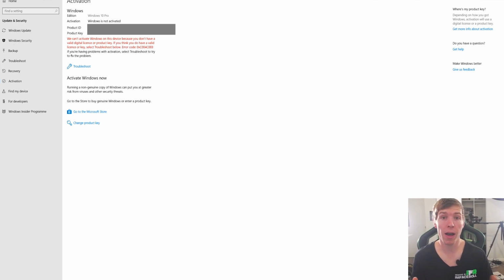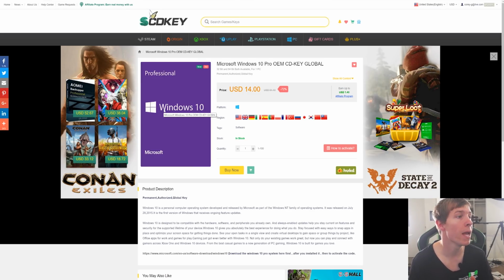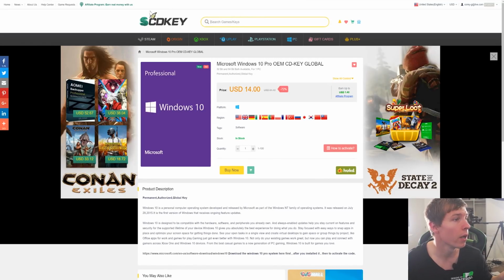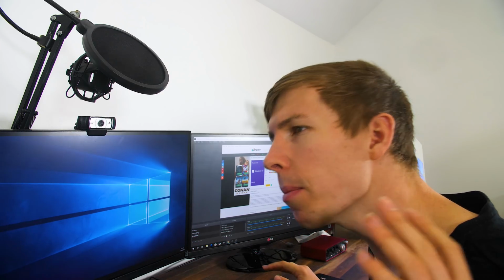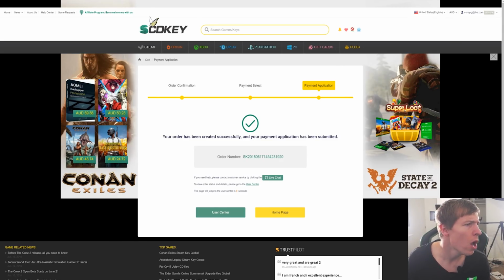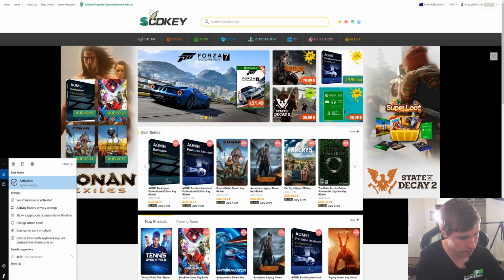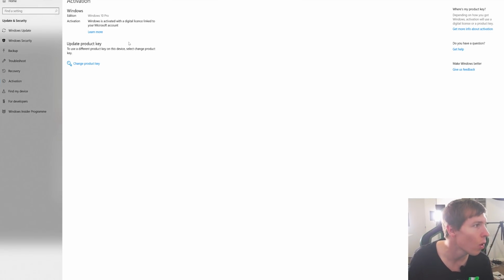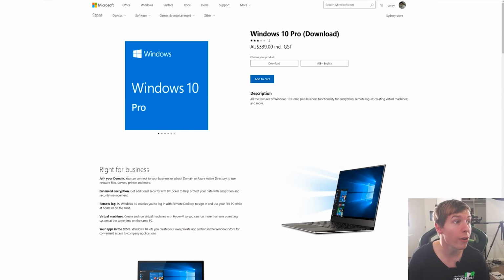Buy Windows 10 PRO For Only 12$?! - How To Buy Download & Activate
Buy Windows 10 PRO For Only 12$?! - How To Buy Download & Activate. In todays video we team up with scdkey . com to provide a cheap solution to buying legit copies of windows 10 pro for a very cheap price. I will take you through their site and show you how to buy, download and activate the windows 10 pro instead of paying the premium that Microsoft wants you to pay.